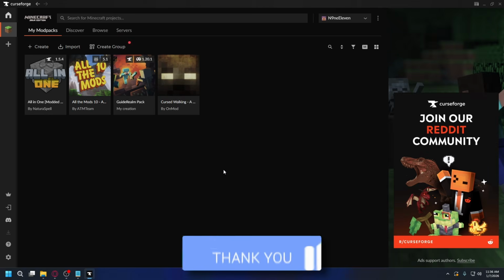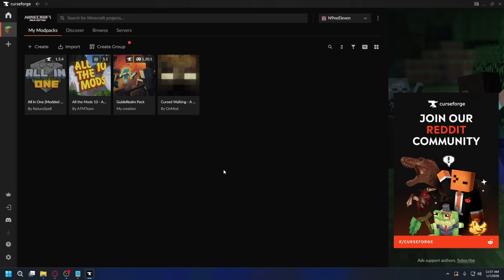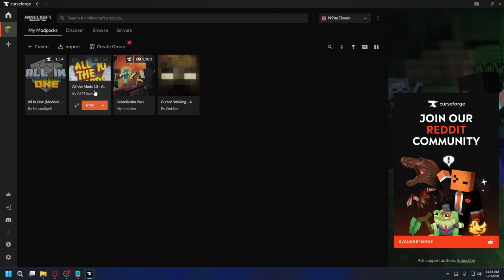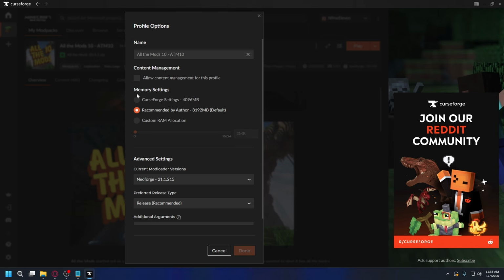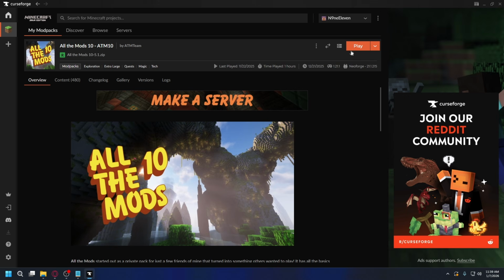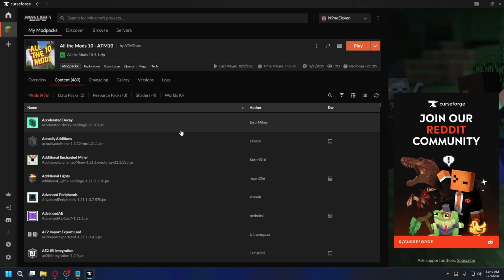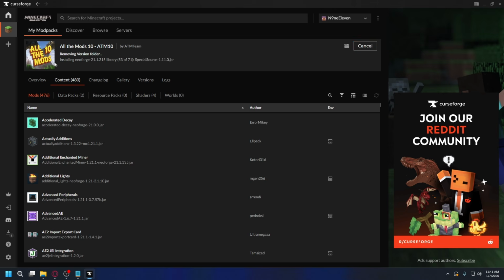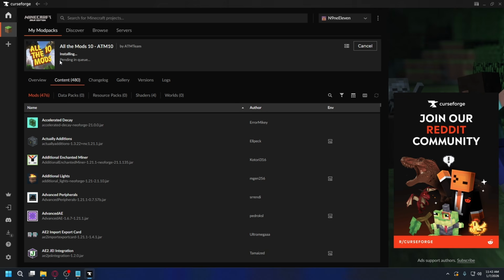How To Stop CurseForge Modpack Crashing - Fixes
Learn how to stop and fix curseforge modpack crashing in this video.

GuideRealm